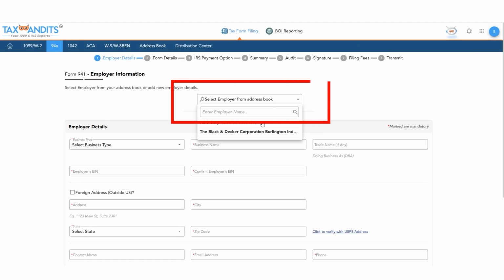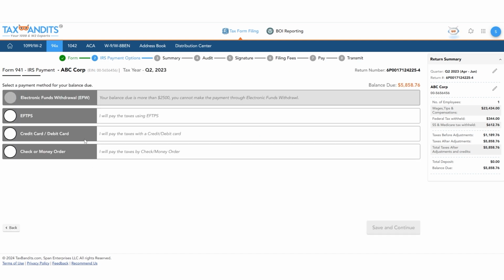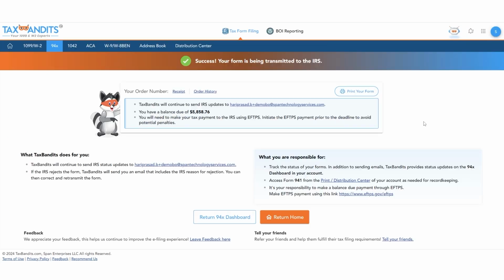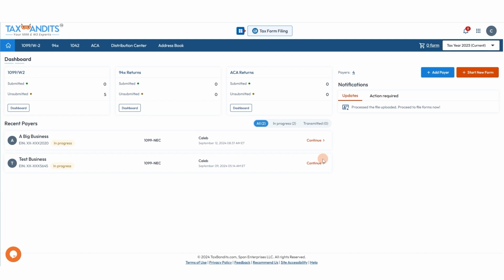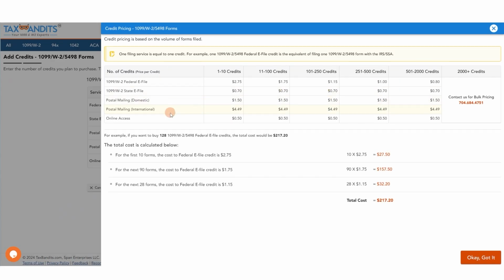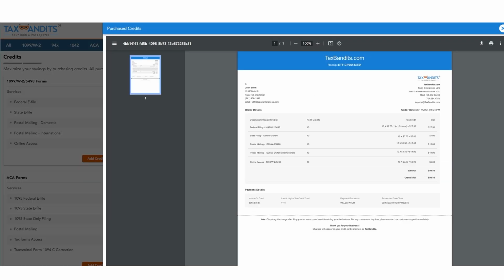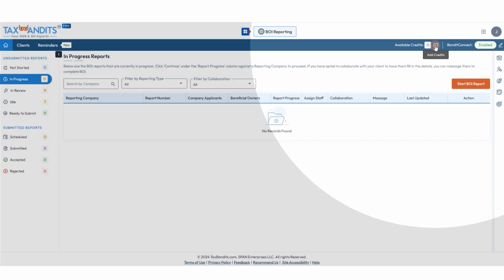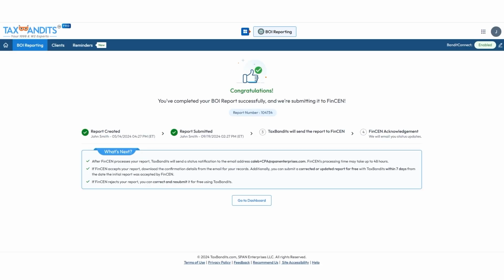Welcome to Your New Form 941 Filing Solution: New Features for Easier Q3 E-filing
Discover the latest features in TaxBandits designed to make Form 941 e-filing faster and easier for Q3. In this webinar, Tiffanie and Christina will walk you through the newest tools and enhancements that simplify the e-filing process. Whether you’re filing for the first time this year or are a returning client, you’ll gain valuable insights into how these updates can streamline your quarterly reporting.

Find out how TaxBandits can support you even better this quarter and beyond with these powerful new features.

File IRS W2s, 1099s, 94x forms, ACA 1095 forms and more with TaxBandits!